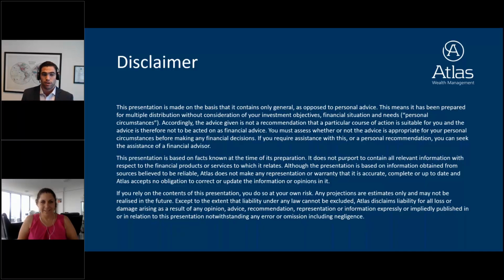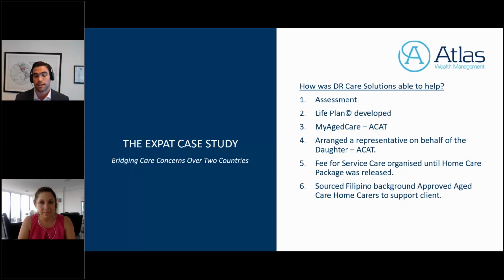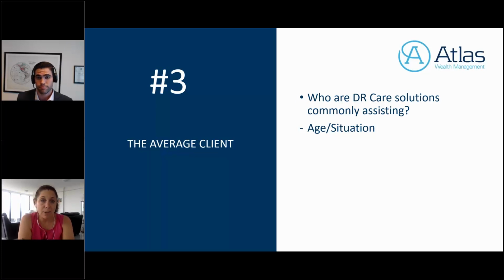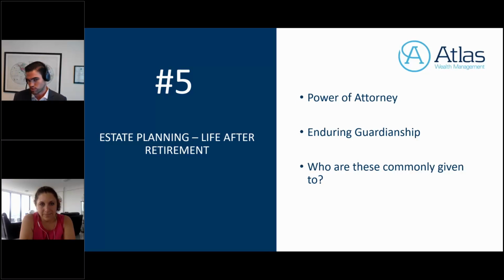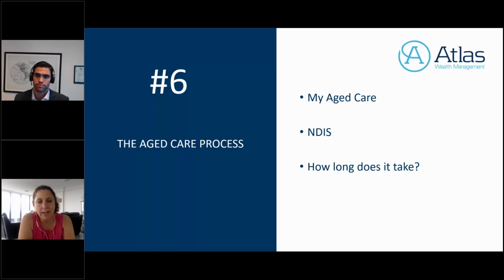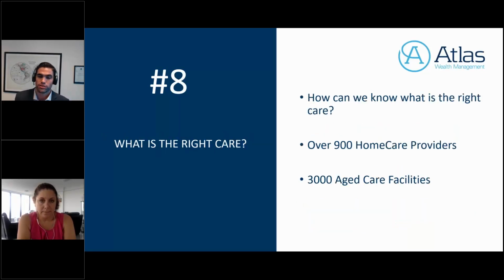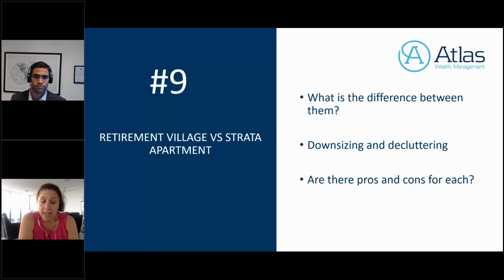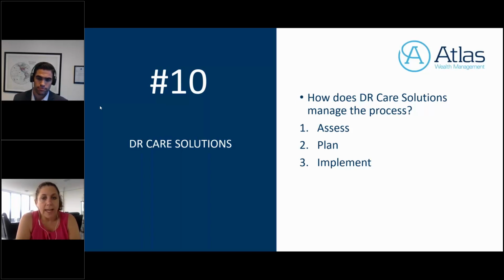Top 10 Aged Care Tips For Australian Expats With Elderly Parents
With baby boomers representing a large percentage of the population, finding the appropriate care for their later years is something most Australians will have to deal with at some point.

This problem is made even more difficult when you're a Australianexpat living overseas.

In this AskAnExpert episode we talk to Danielle Robertson from DR Care Solutions on what her top 10 tips are for caring for elderly parents as an expat.

Atlas Wealth Management is the leading provider of Australian expat tax and financial planning services.

Whether you are based in Asia, the Middle East, Europe or the Americas, we have the experience in providing wealth management and planning services to the expatriate community.

Atlas Wealth Management was born out of the demand from expats who wanted a financial adviser to help them navigate the tax and financial maze of living abroad as well as assisting them make the most out of their time overseas.

To find out more about Atlas Wealth Management and how we can help Australian expats please go